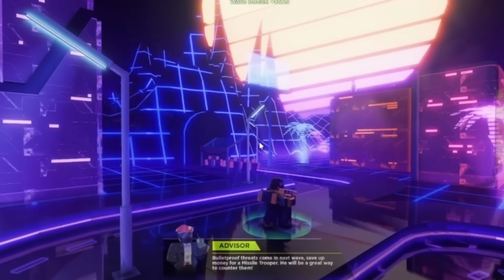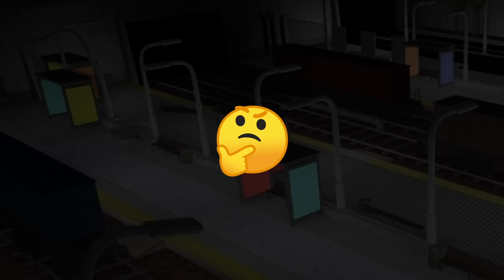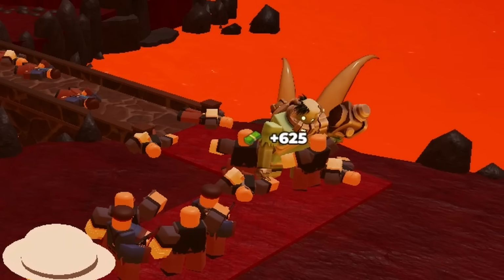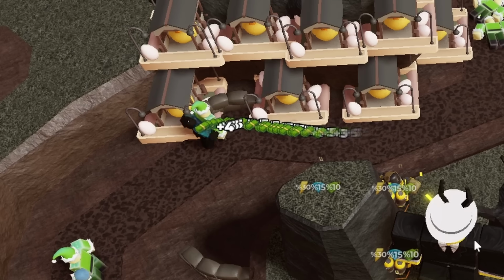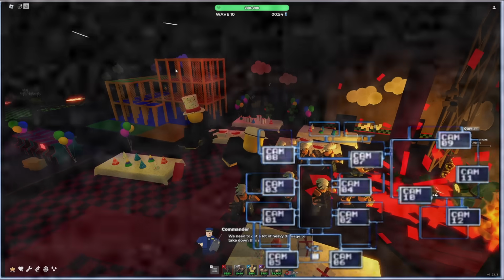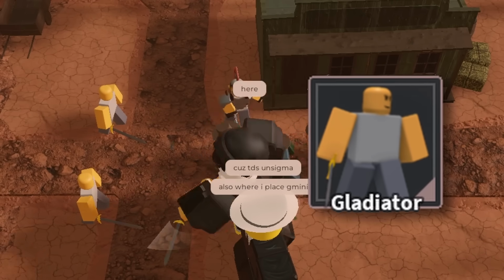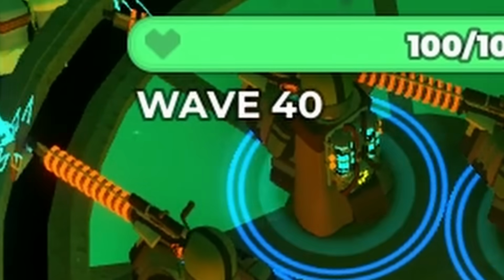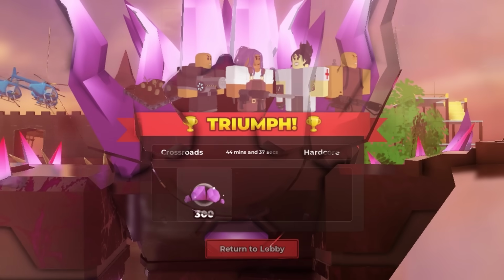TDS, but the Quality Increases Each Game...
Playing TDS.. but everything gets more high quality the further you go.. and more difficult.
this took a long time lololol

Timestamps:
Intro 0:00
Game 1 0:28
Game 2 1:32
Game 3 2:44
Game 4 2:53
Game 5 4:05
Game 6 4:45
Game 7 7:23
Game 8 7:29
Game 9 8:42
Game 10 10:32
Game 11 11:56
Game 12 12:12